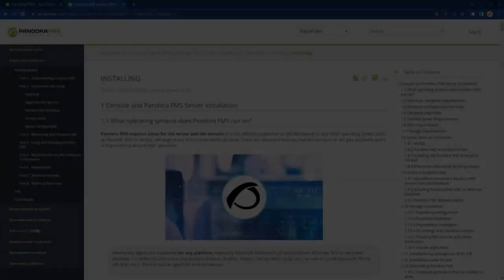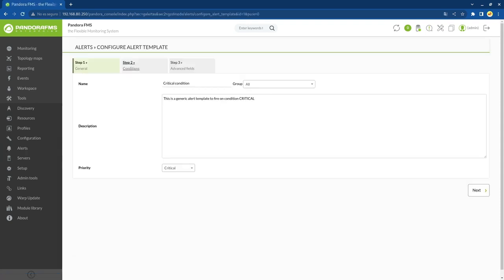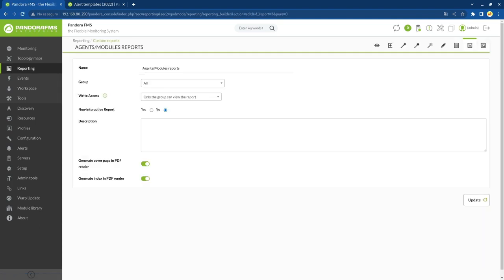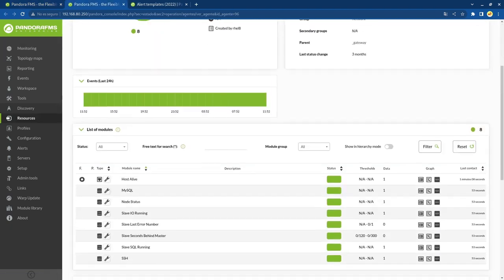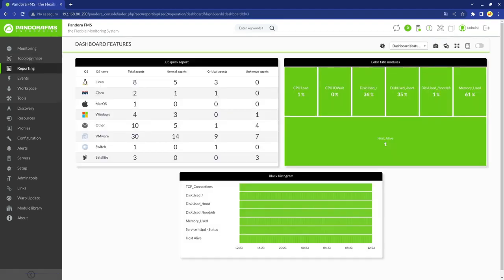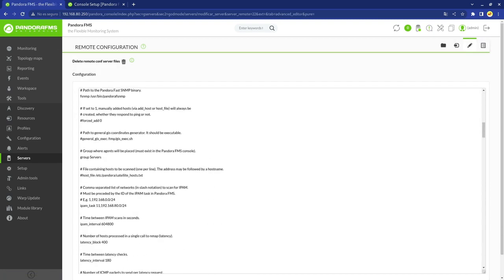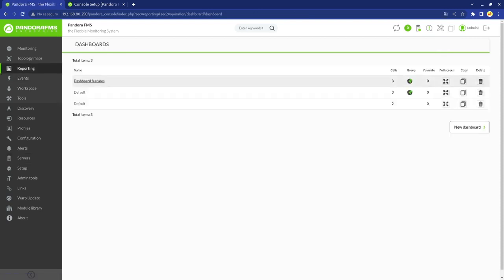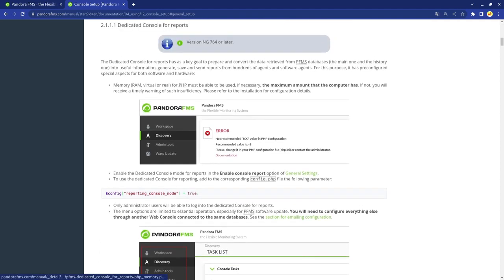Get to know the best features of Pandora FMS 2022-2023 |PART 1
In this video we want to see with you the best features of Pandora FMS in this past 2022. If besides the video you want to learn more we leave you a series of links that will surprise you.